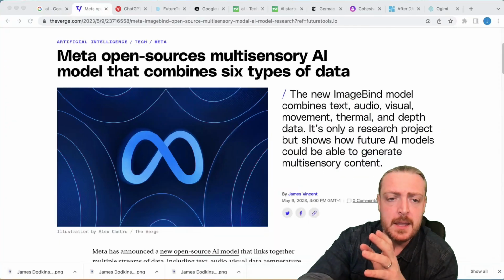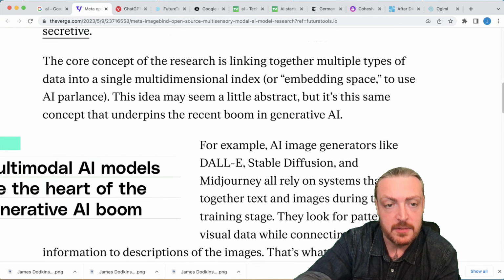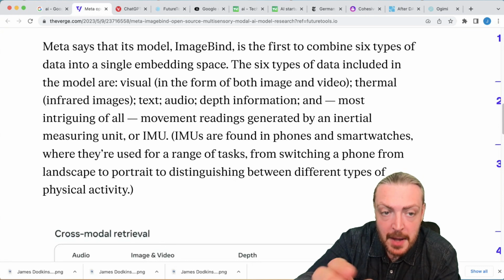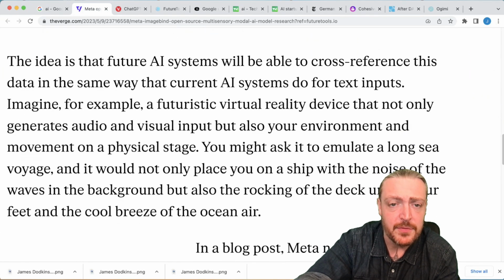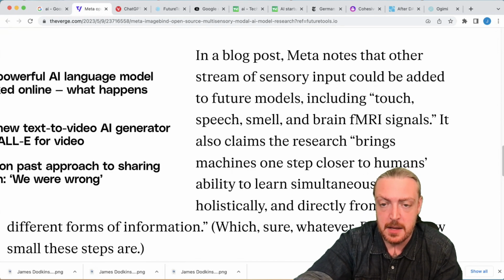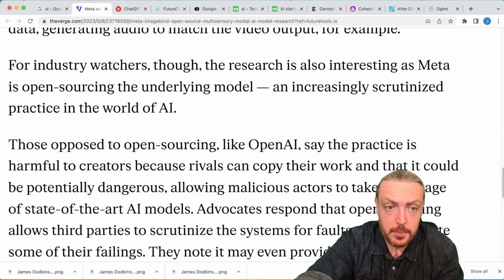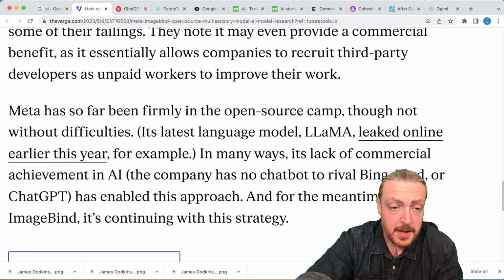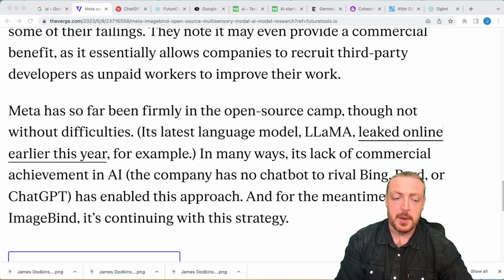🤖 AI News: Meta open-sources multisensory AI model that combines six types of data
AI News, hosted by James Dodkins